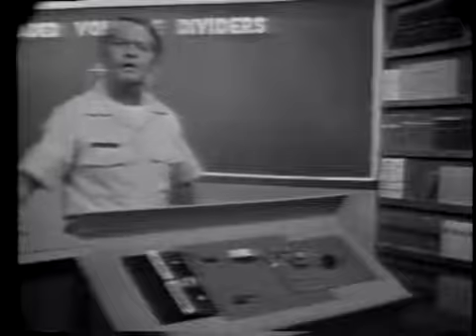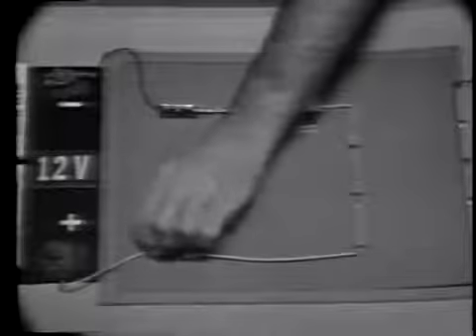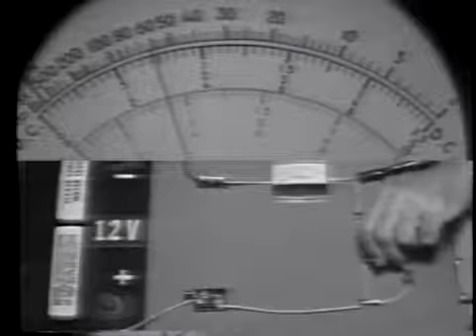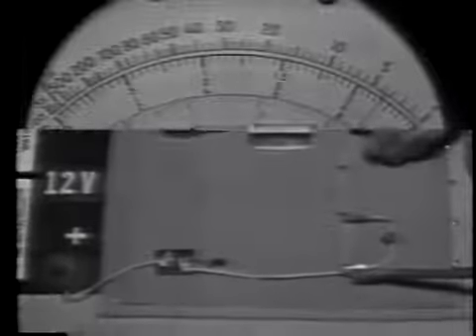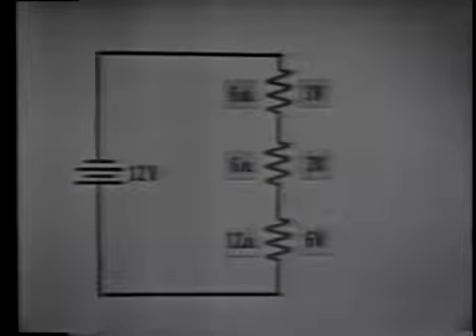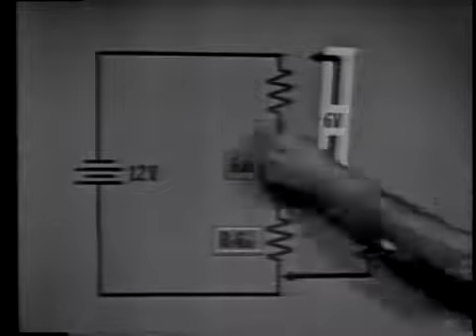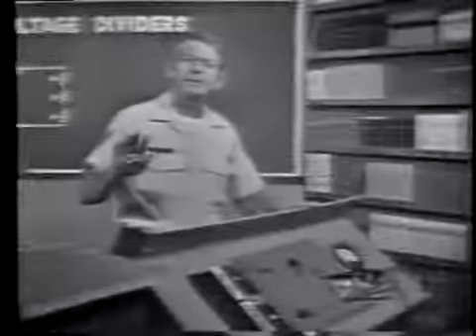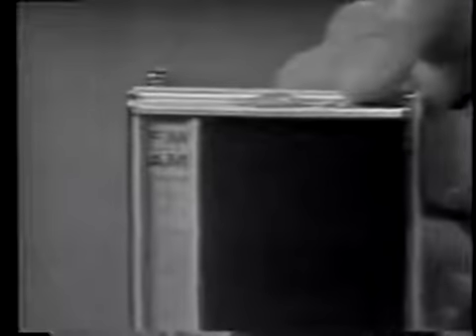LOADED VOLTAGE DIVIDERS